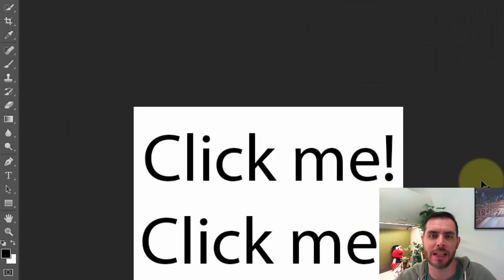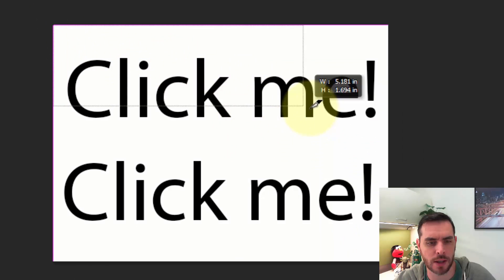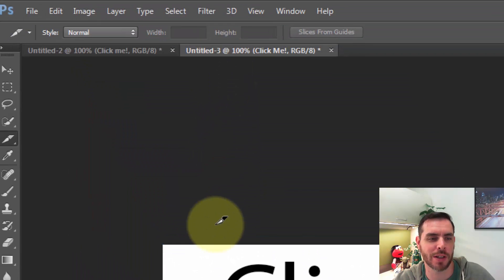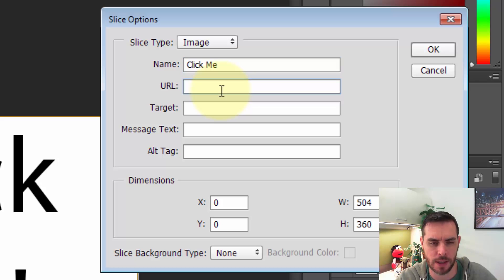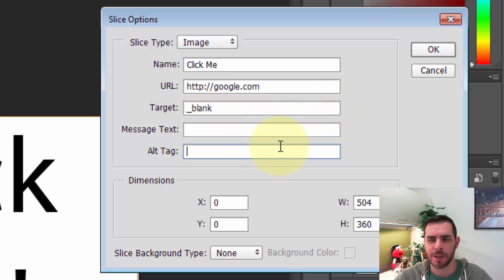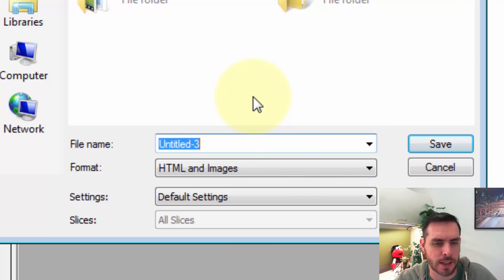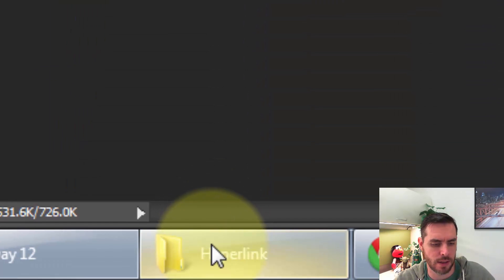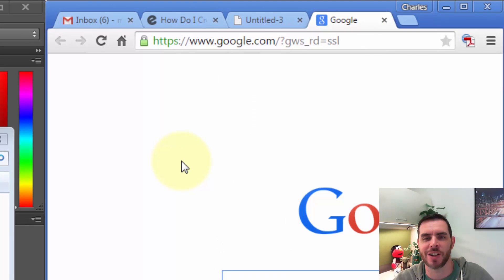How Do I Create a Hyperlink in Photoshop